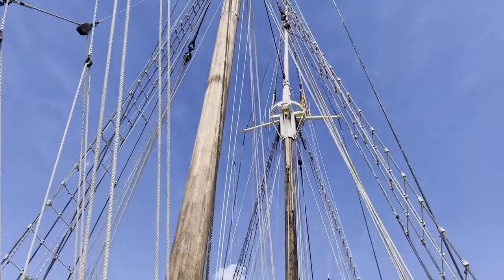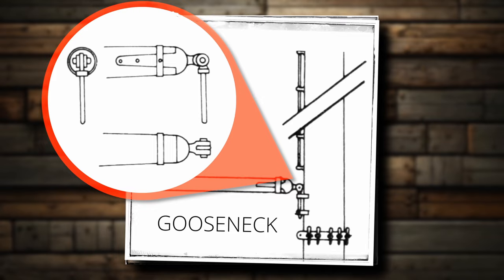Ship Model Secrets: How Real Sailing Ship Inspires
🌐English subtitles.
This video is about the pailebot Santa Eulàlia. Although this isn't a ship model, it is a real sailing ship, which makes it interesting for anyone involved in model ship building. The ship has been reconstructed by the Maritime Museum of Barcelona and provides ship modelers with a great opportunity to see and touch numerous ship construction and rigging elements up close.
If you want to know a bit more about Santa Eulàlia history and details, you are welcome to visit this link:

Timecode:
00:00 - Intro
00:39 - The history of Santa Eulàlia
01:48 - Why the ship is unique for modellers?
02:07 - Steering mechanism
03:33 - The Captain's cabin
04:26 - Hatchways
05:00 - Barrels on the deck
05:14 - The Windlass
06:11 - Anchors and anchors stowage
07:03 - Masts
08:15 - Blocks
09:28 - Sails up close
10:09 - Shrouds and ratlines
10:45 - Other elements on the deck